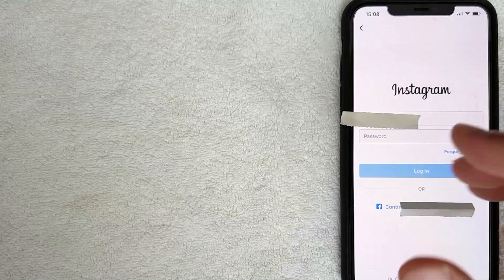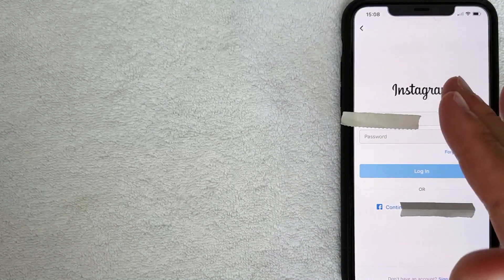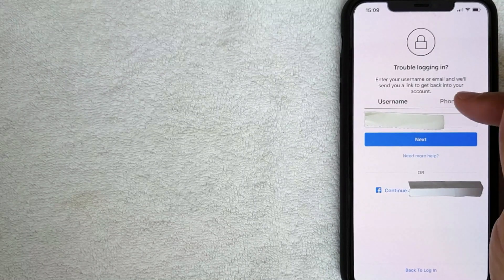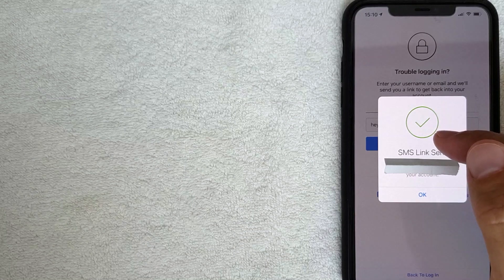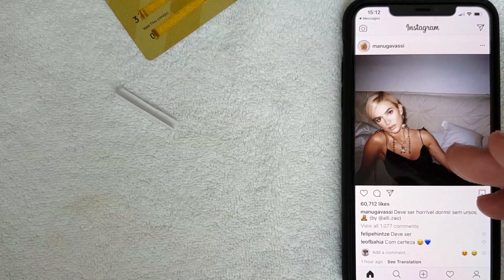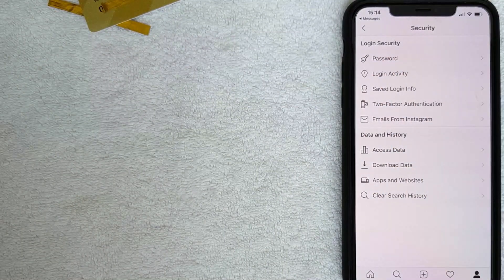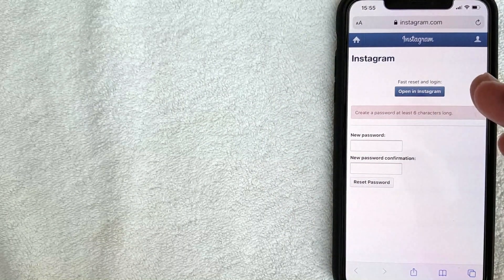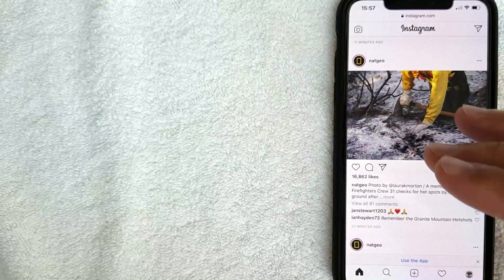✅ How To Reset Instagram Password 🔴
Instagram (commonly abbreviated to IG or Insta) is an American photo and video sharing social networking service owned by Facebook, created by Kevin Systrom and Mike Krieger and originally launched on iOS in October 2010. The Android version was released in April 2012, followed by a feature-limited desktop interface in November 2012, a Fire OS app in June 2014, and an app for Windows 10 in October 2016. The app allows users to upload media that can be edited with filters and organized by hashtags and geographical tagging. Posts can be shared publicly or with pre-approved followers. Users can browse other users' content by tags and locations and view trending content.